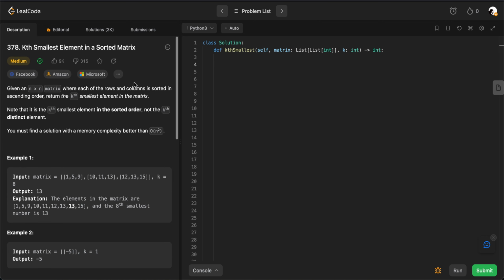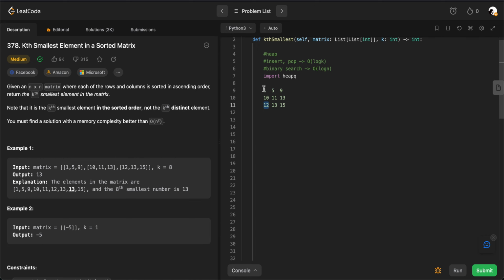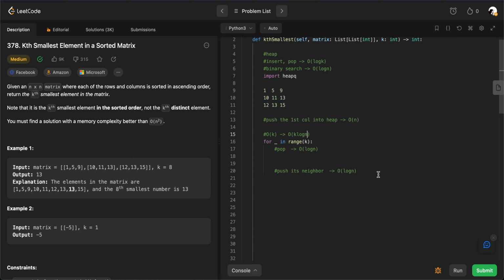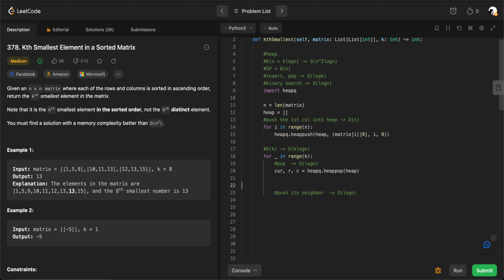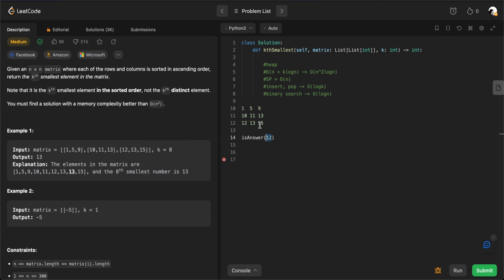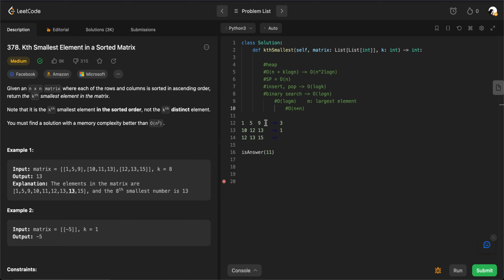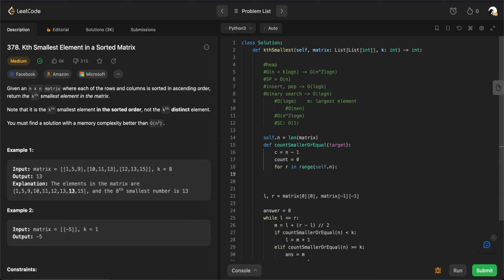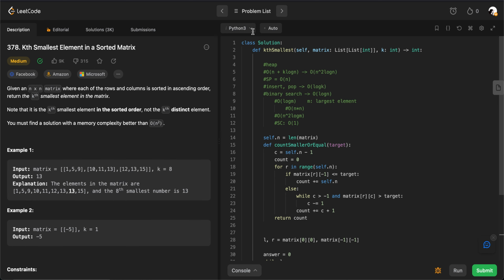378. Kth Smallest Element in a Sorted Matrix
The time complexity of the heap solution should be O((n+k) * logn).